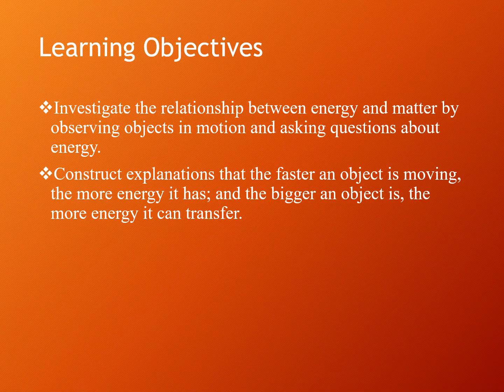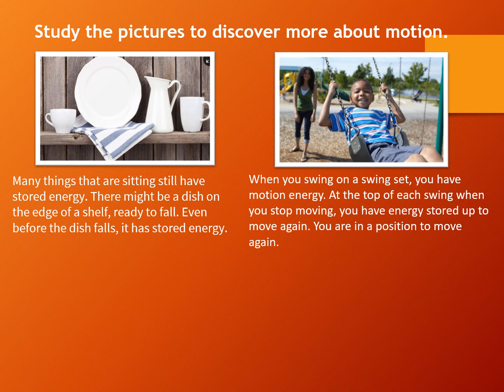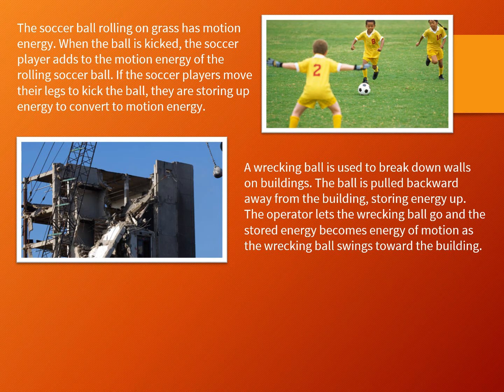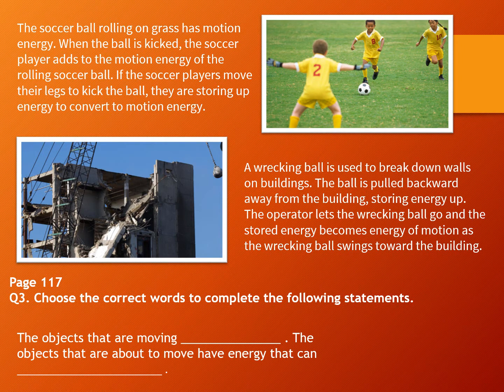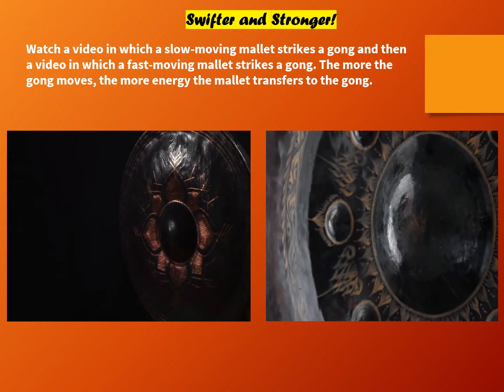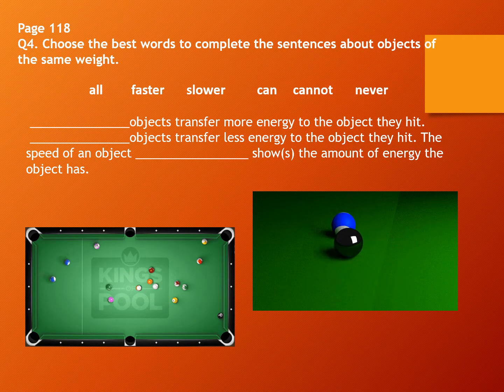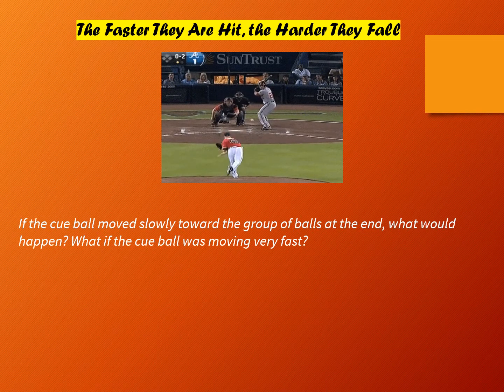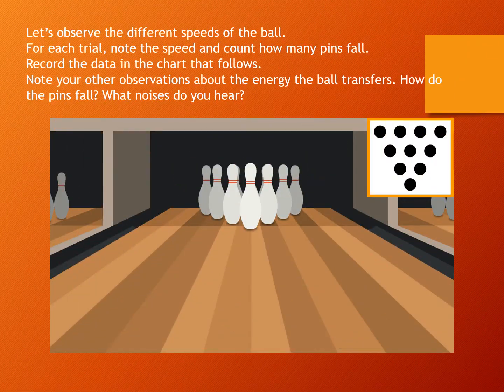Grade 4 Science: Unit 2 Energy - Lesson 3: Exploration 1